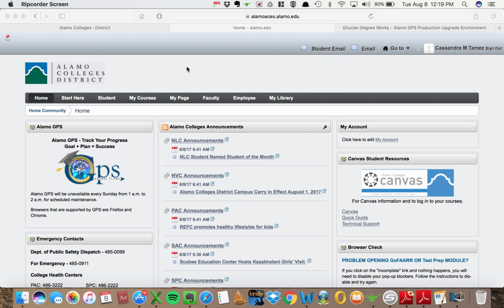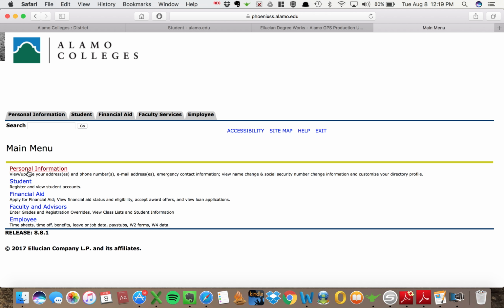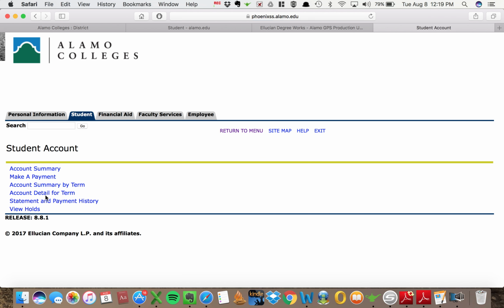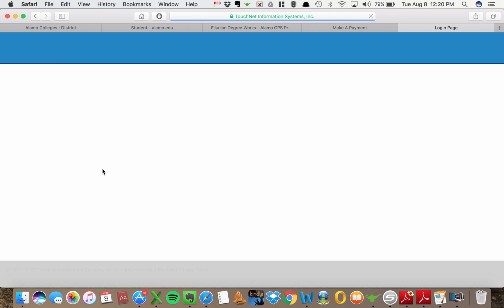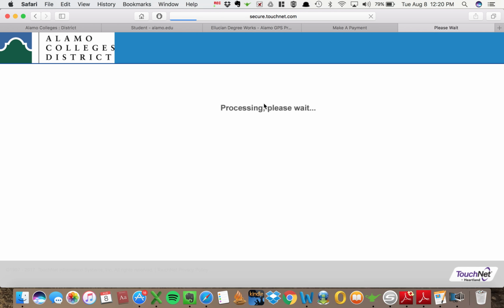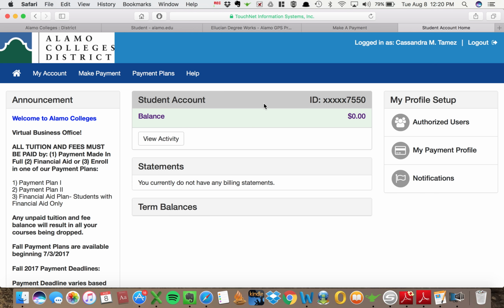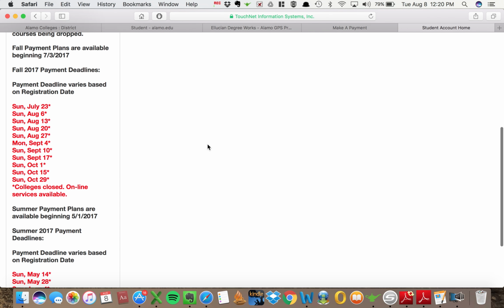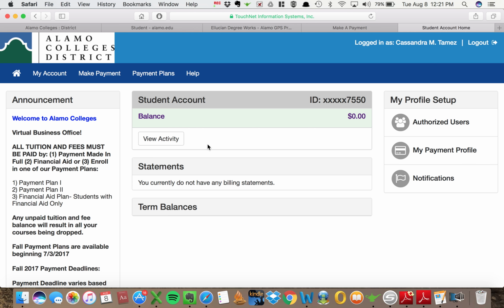How To Pay for Classes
How to use your Aces account to pay for classes online